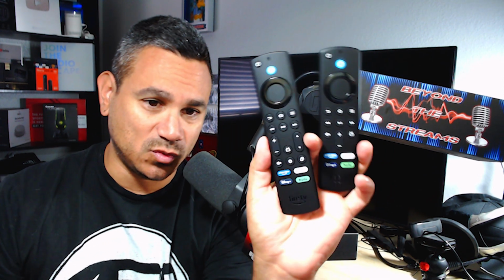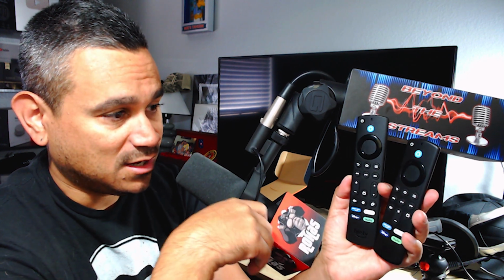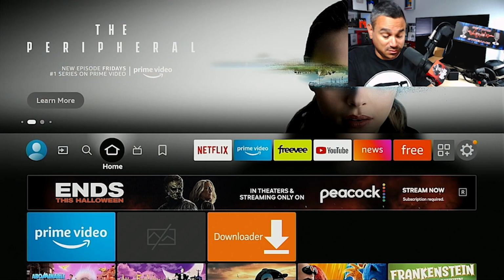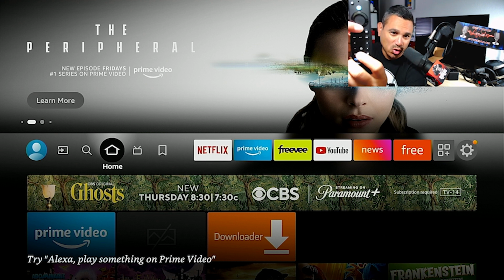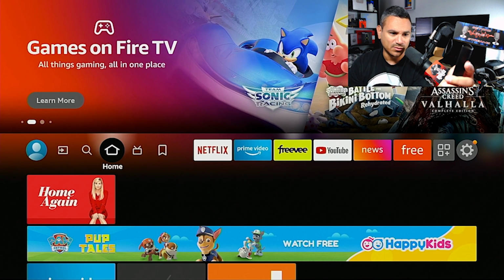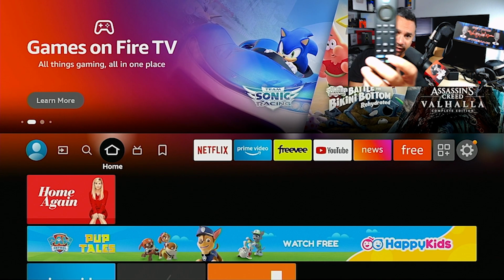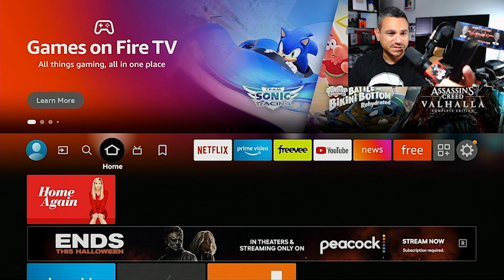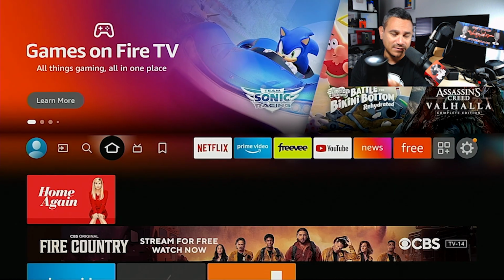New Fire TV Remote Features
New Remote

Streaming Box Now provides several tech and media related reviews, unboxing and or opinion. These videos are basic tutorials and overviews of different Android Streaming Devices.